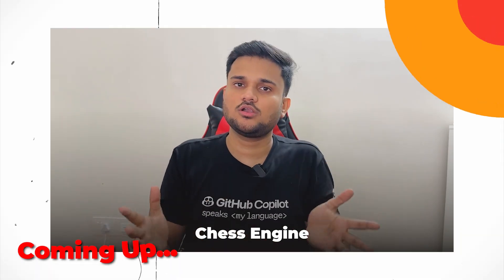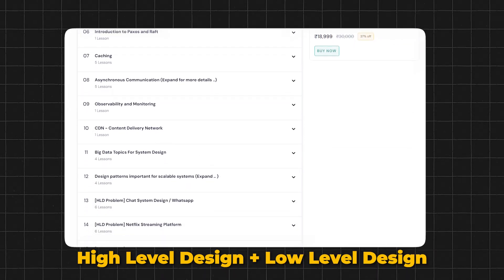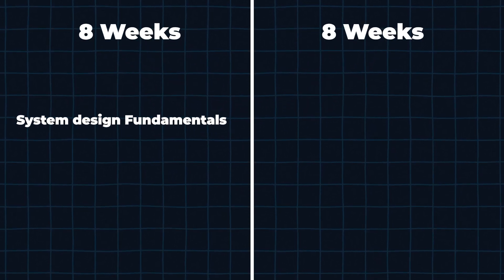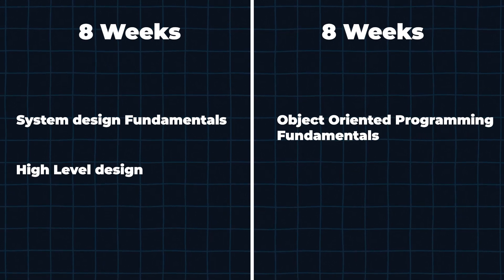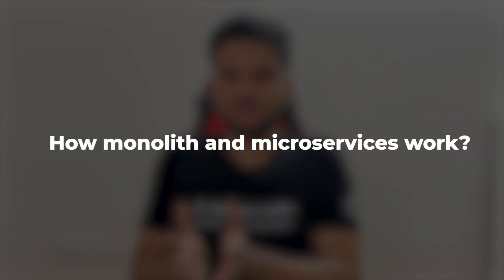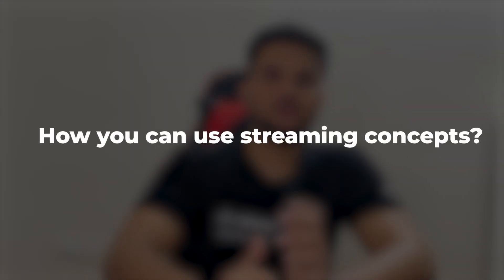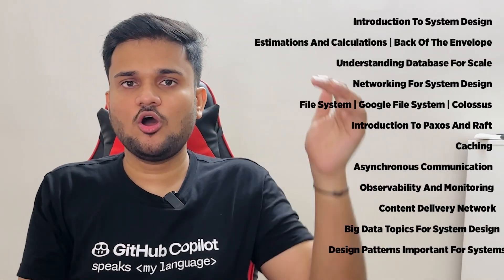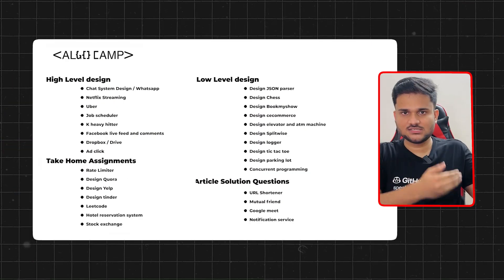Launching Exclusive 16 Weeks Hands On System Design Course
🚀 After the phenomenal success of our recent Algpcamp courses, we are beyond excited to introduce the launch of our “Hands-on System Design HLD + LLD Course” 🎉

Building on the incredible feedback and enthusiasm from our previous sessions, we’ve carefully designed an in-depth syllabus just for you. Get ready for an immersive learning experience that will sharpen your system design skills like never before!

 What topics we will cover -
* DNS, Load Balancers Security and HTTPS, API Designing, REST, GraphQL, RPC rate limiting, load balancers, 14 and 17
* Asynchronous Programming, Distributed message queues, Pubsub, proxies , realtime pubsub
* Databases,RDBMS,NOSQ,Which DB to choose,Sharding & partitioning
* Big data topics, Kafka,Stream processing Data lakes and warehouse
* Design patterns ,SAGA,Orchestration Anti Corruption
* Netflix Streaming , Chat system design
* Ad clicks & job scheduling
* Dropbox/ drive , Facebook live feed & comments
* OOPS ,Inheritance,Polymorphism,Abstraction,Composition,Single Responsibility,open closed principle,liskov substitution,Interface segregation,Dependency Inversion
* Builder Pattern,Factory Pattern,Decorator,Abstract Factory,Strategy
* Facade Pattern,Proxy Pattern,Adapter,Flyweight
* Observer pattern,Stock trading LLD discussion,Chain of responsibility,Design logger
* Singleton Pattern,Command Pattern
* Design Chess,Design cecommerce
* Design Bookmyshow,Design Splitwise
* Concurrent programming,Testing as recordings

Timestamps
00:00 Introduction
00:45 Sharing the success of previous courses
01:44 Revealing the big announcement for all system design lovers
02:00 Course Key pointers
04:10 Bifurcation of topics in 16 weeks
7:00  What topics we are going to cover in the course
08:41 Problem Solving and HLD topics
09:20 LLD topics that will be covered10:20 Problem Solving and Machine coding of projects like Netflix,Splitwise and Chess game
11:06 AWS topics that will be covered in the course12:16 Revealing course price